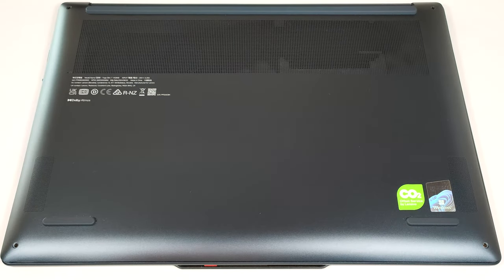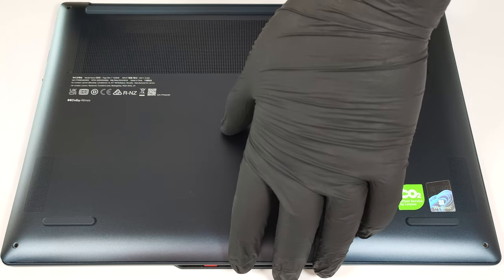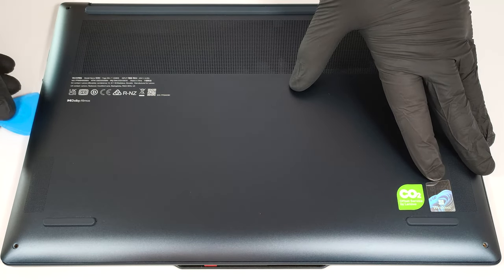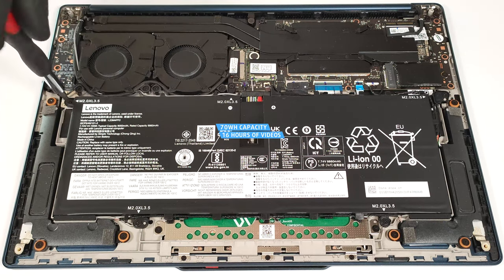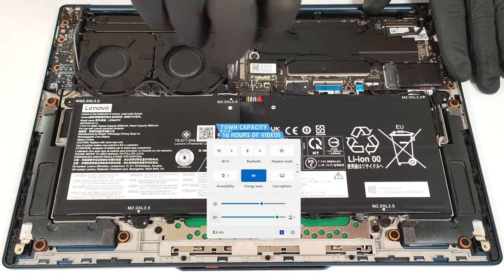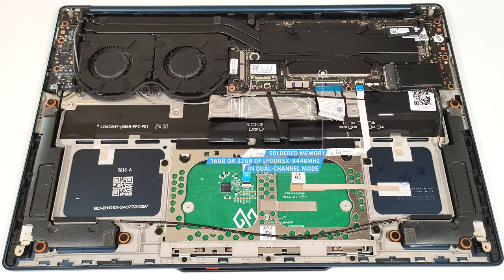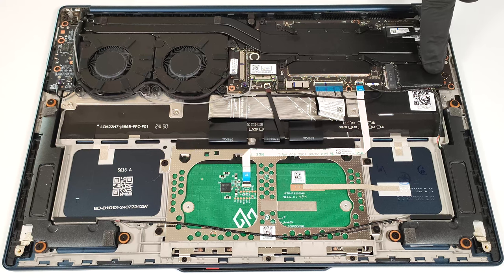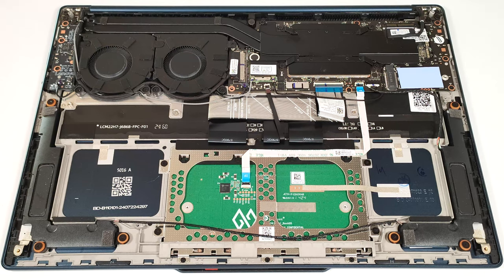🛠️ How to open Lenovo Yoga Slim 7x Gen 9 (14″ Snapdragon) - disassembly and upgrade options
✅  LaptopMedia.com